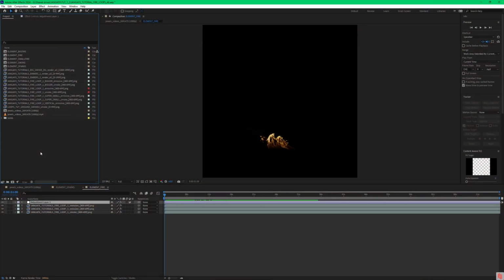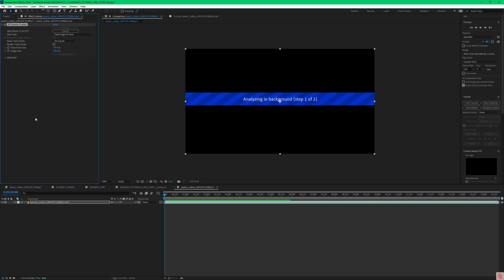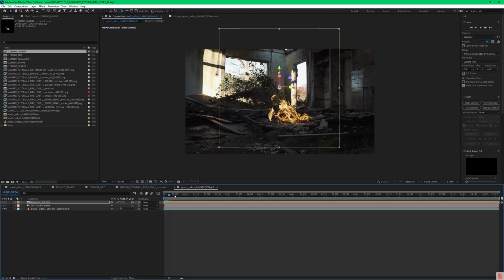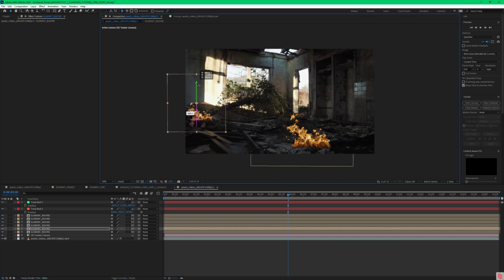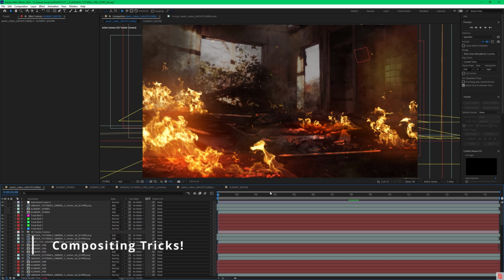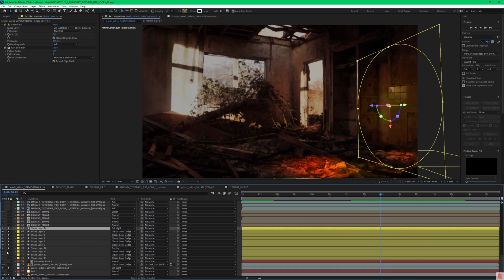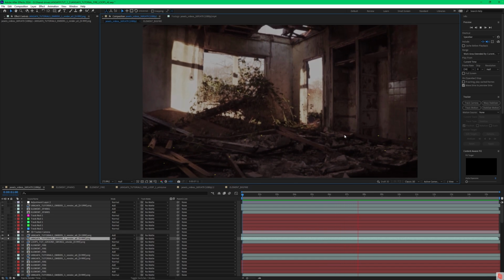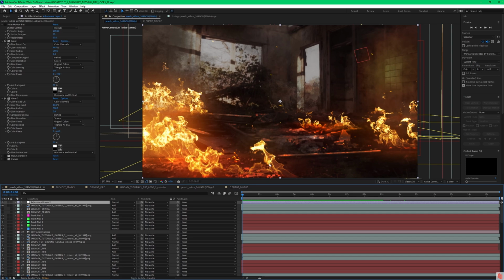Mastering Looping Sims in EmberGen: Part 2 - After Effects Compositing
In this follow-up tutorial, we'll be showing you how to integrate static rendered sequences from EmberGen into a moving shot in Adobe After Effects, including camera tracking and some compositing techniques to help these effects sit much more naturally in the scene.

You can download a zip file containing the presets used in this project [here].

You can also download the background plate used in this project, shot by Matthias Groeneveld and available from their page on pexels.com, [here].

01:07 - How To Import Your Embergen Sequences
01:50 - Interpreting Footage
02:11 - Pre-Composing the VFX Element
04:13 - Prepping Your Composition
04:34 - Using The Camera Tracker
05:41 - Adding a Test Object to a Camera Tracked Scene
07:38 - Adding Your Effects Elements To Your Scene
08:54 - Using Nulls to Place Your Effects Properly
15:27 - Staggering The Timings of Looped Effects
16:22 - Compositing Tricks
17:22 - Compositing Tip: Color Link
18:53 - Compositing Tip: Fake Lighting with Shape Layers
20:33 - Compositing Tip: Faking Embers with Edge Detect
22:24 - Bringing In The Smoke Layers
23:52 - Bringing In The Spark Layers
24:53 - Adjustment Layer & Motion Blur
25:15 - Wrap Up
25:53 - Things To Watch Out For